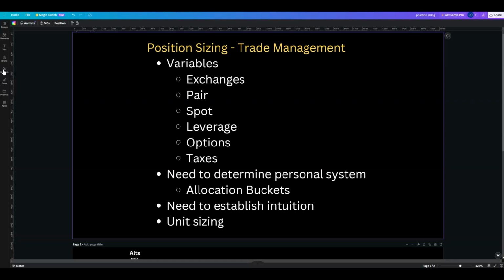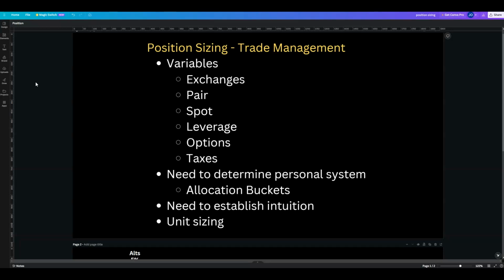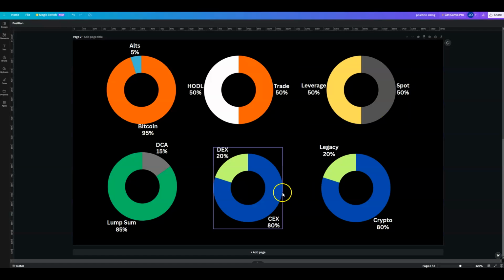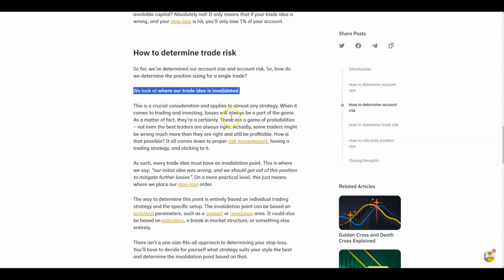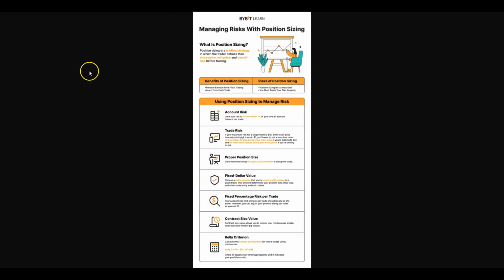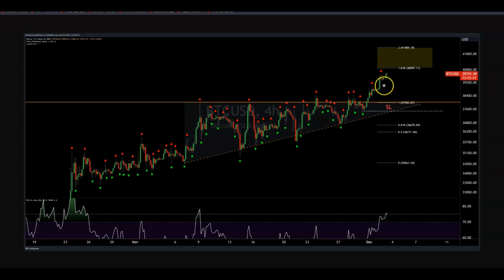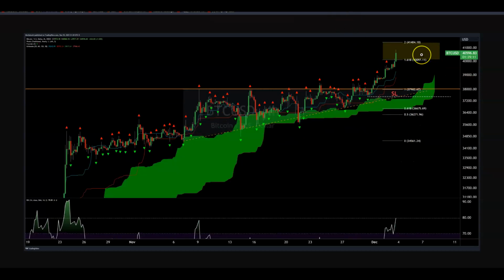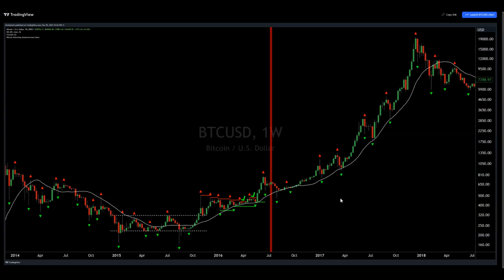Position Sizing & Allocation Management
BTC Tipjar
3LZXzS4z9x43o2Vdkta2Xv1hby5r8ETnrW

Timestamps
00:00 Allocation Examples
11:26 Sizing Examples